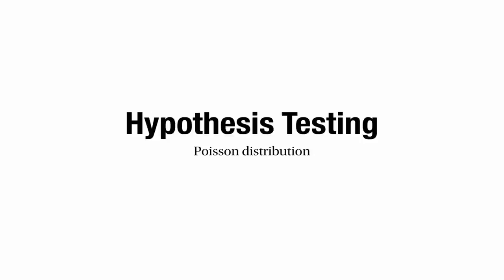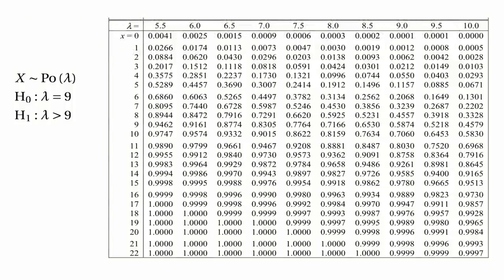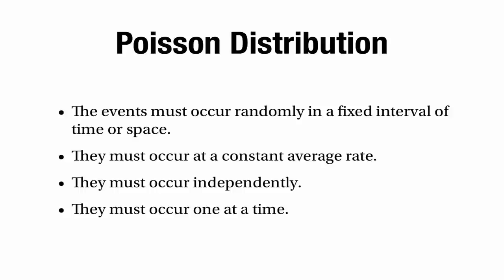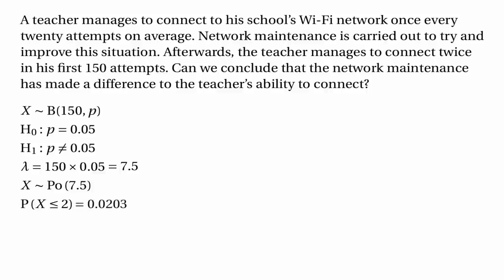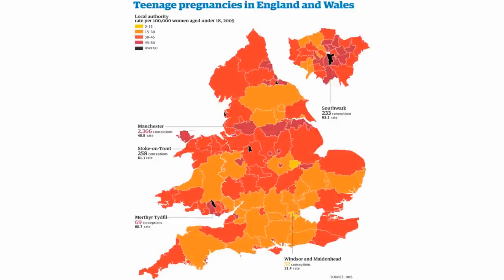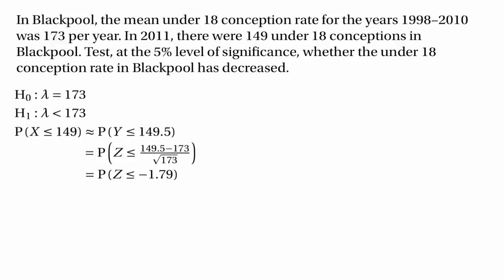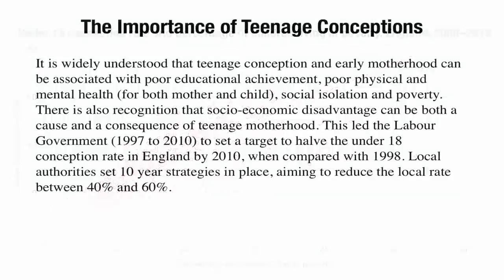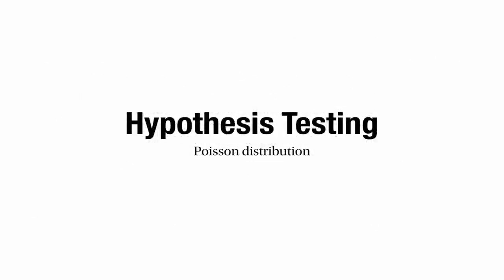Hypothesis Testing: Poisson Distribution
This is the fourth in a sequence of tutorials about hypothesis testing. I explain how to carry out a hypothesis test about the parameter lambda of a Poisson distribution. The video includes examples where a Poisson distribution is used to approximate a binomial distribution, and where a normal distribution is used to approximate a Poisson distribution.

Tutorials on hypothesis testing